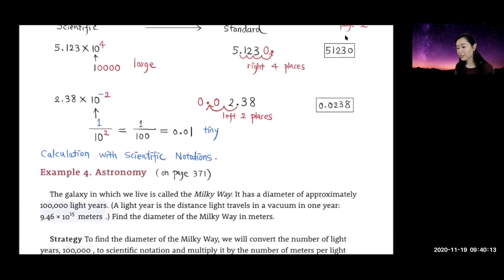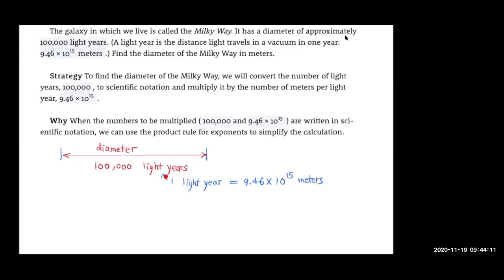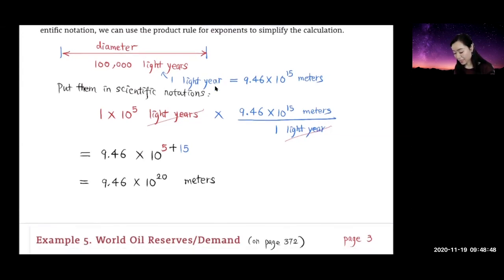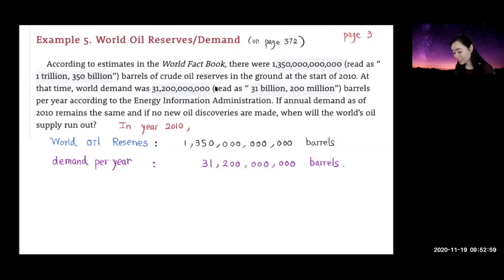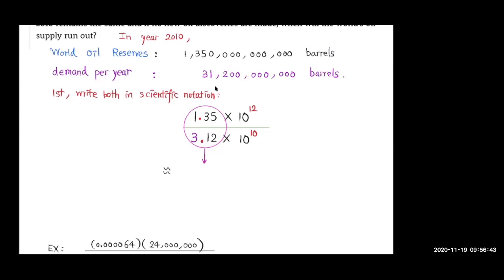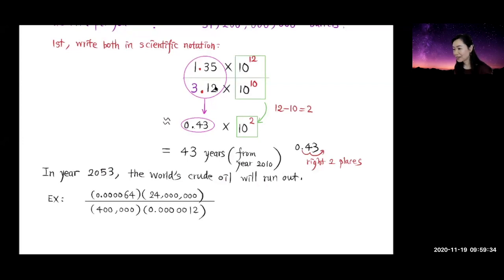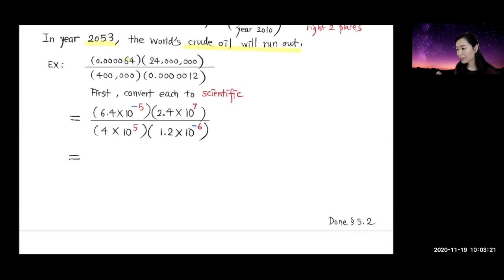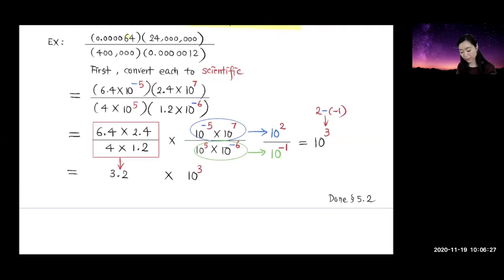Math 60 5.2 Scientific Notation video 2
This video is about Math 60 5.2 Scientific Notation video 2